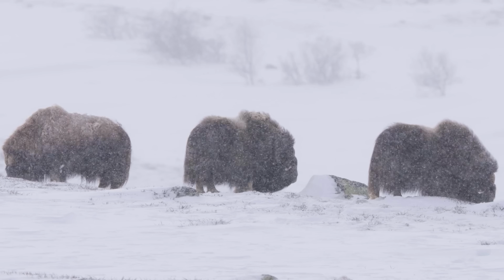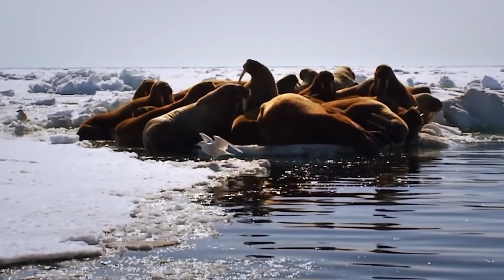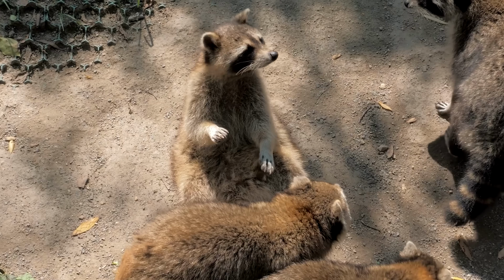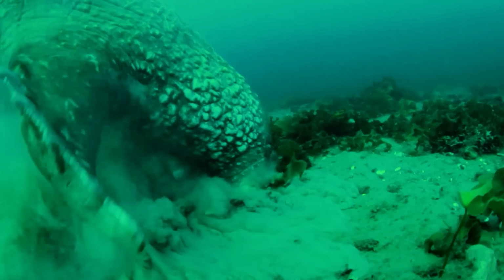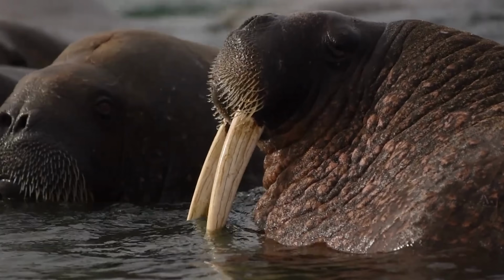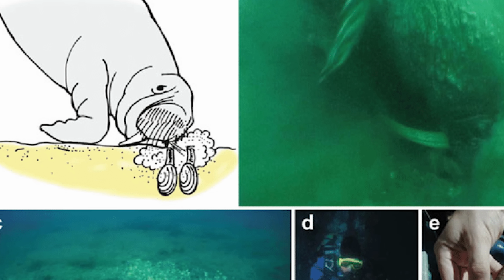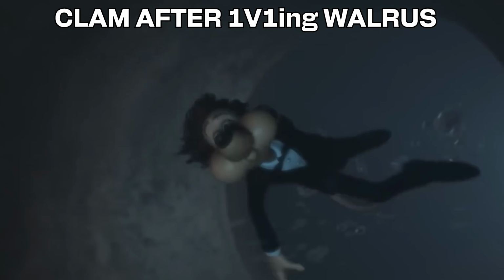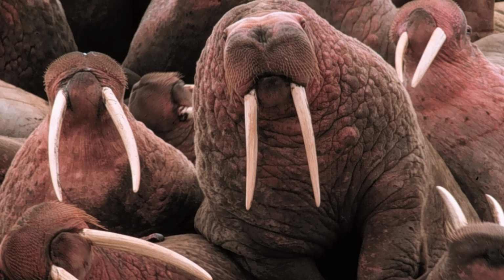Are Walrus OP?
The Walrus is a formidable build. Facing off against the likes of some of the largest predators like bears and wolves. Yet somehow they hold their own!

Do you think this is the best arctic build?

Inspired by TierZoo

0:00 Intro
0:56 Pinniped Adaptations
3:15 Walrus Adaptations
7:19 Walrus Weaknesses
8:53 Outro